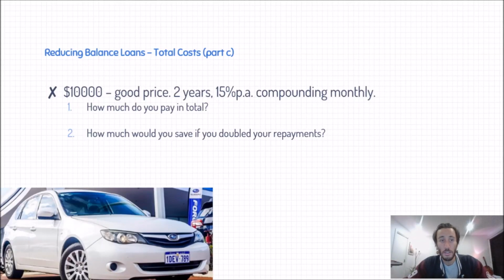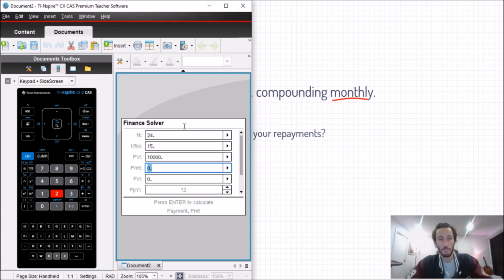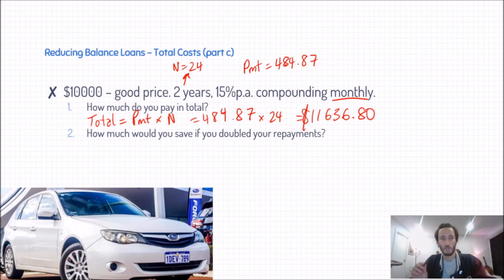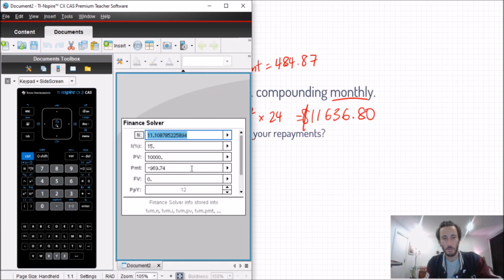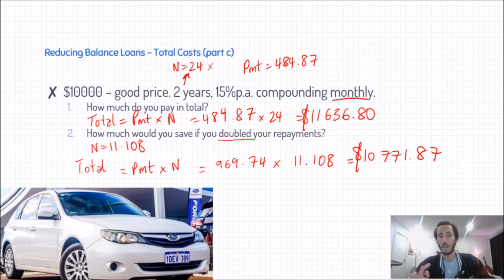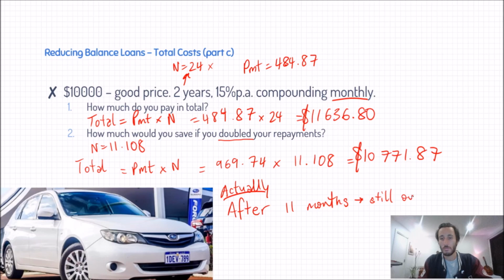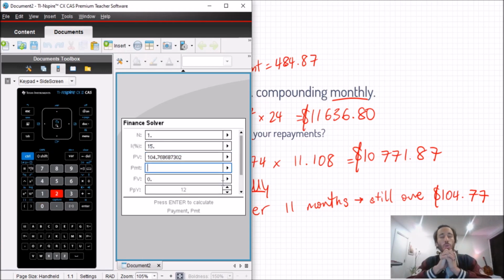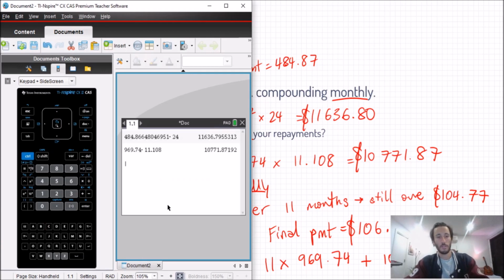Recursion and Finance - Chapter 6 - Lesson 1c - Total amount paid and Different final payment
Chapter 6B continued